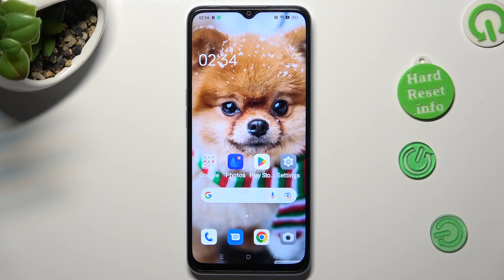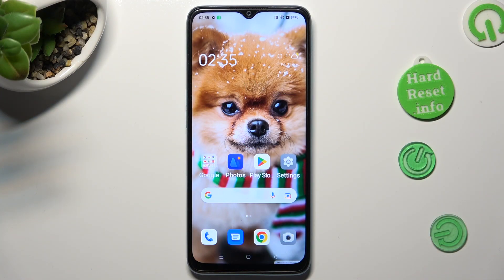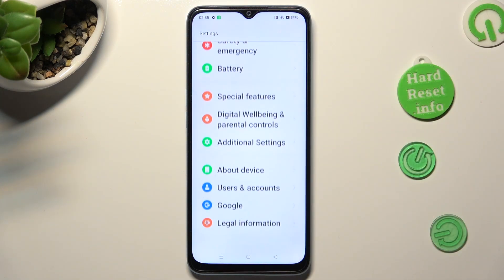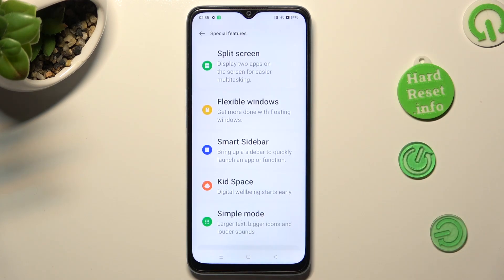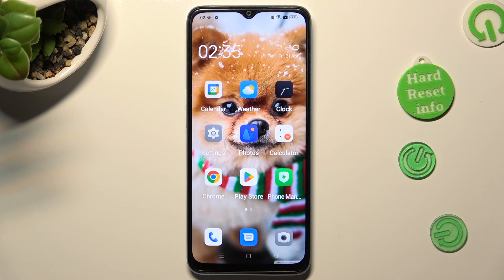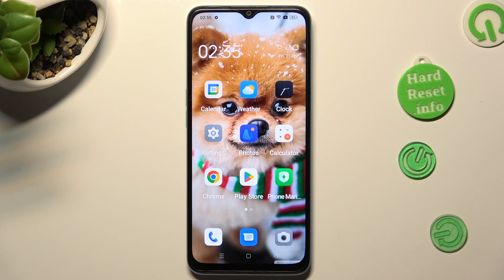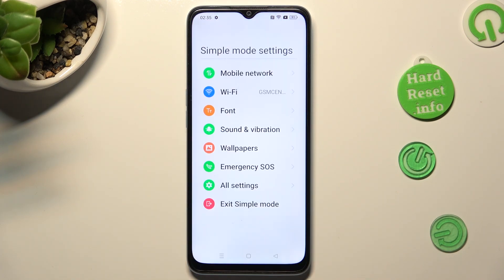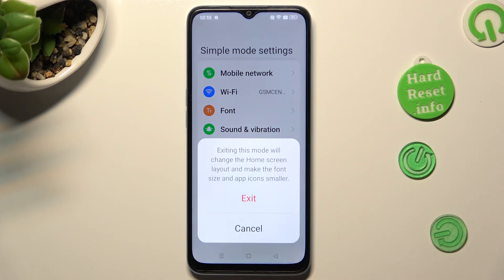How to Enable & Disable Easy Mode on Oppo A78 - Enter Simple Mode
Find out more about Oppo A78:
Hello there! We're excited to walk you through the process of managing Easy Mode on your Oppo A78. Our guide will assist you in accessing your phone's settings and demonstrate how to activate and disable the Simple Mode feature. Thank you for choosing to learn with us today. If you want to know more about your Oppo A78, visit our YouTube channel.

How to enable simple mode on Oppo A78? How to exit easy mode on Oppo A78? How to access simple mode settings on Oppo A78?